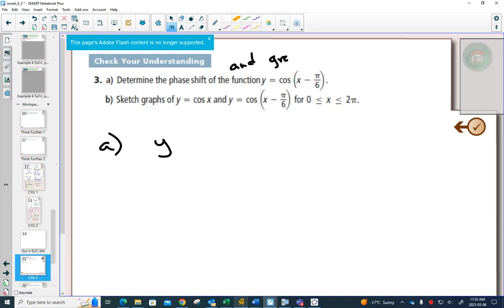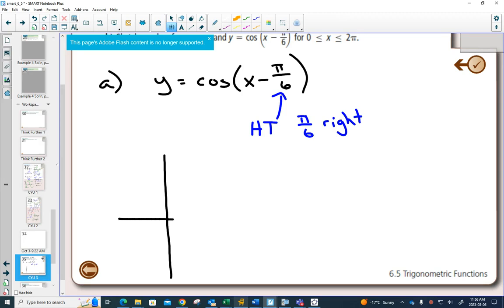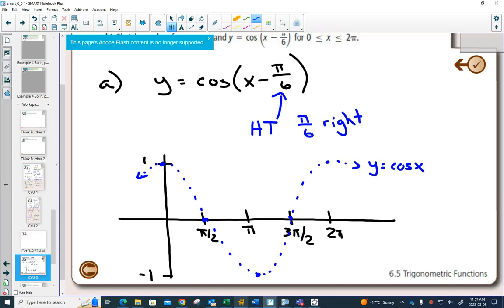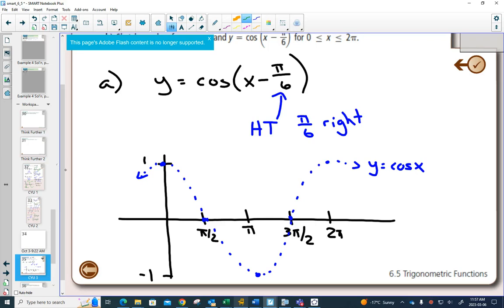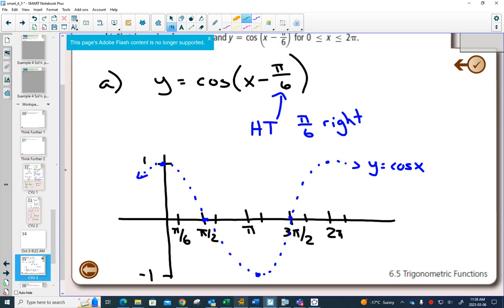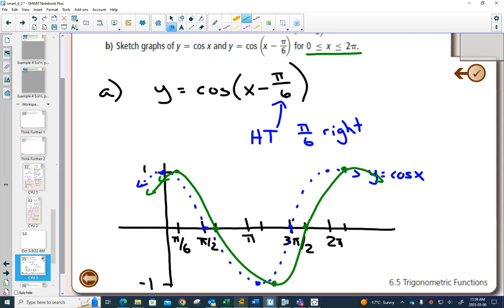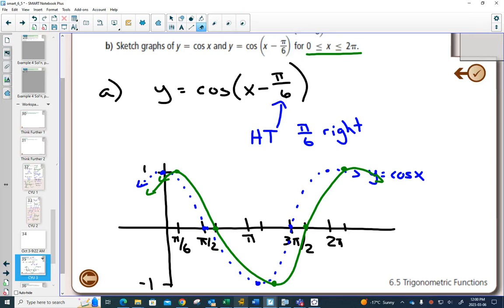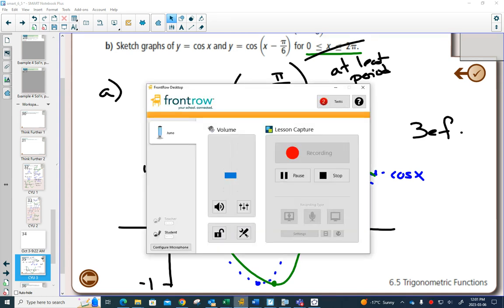40SP P3 6 5 Example 3